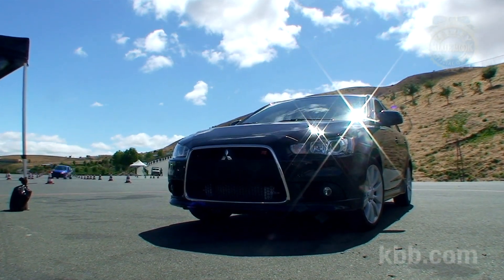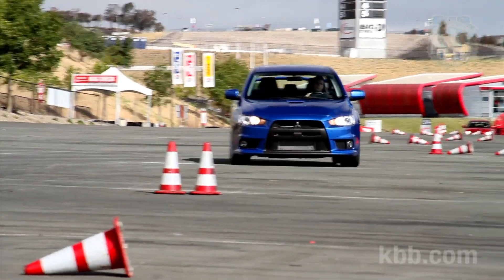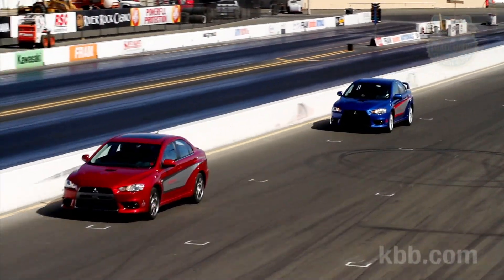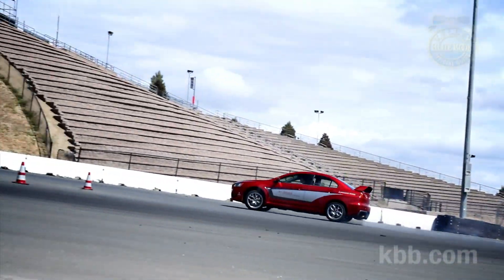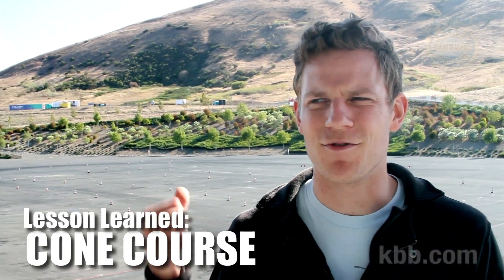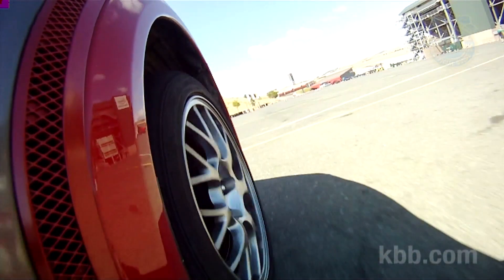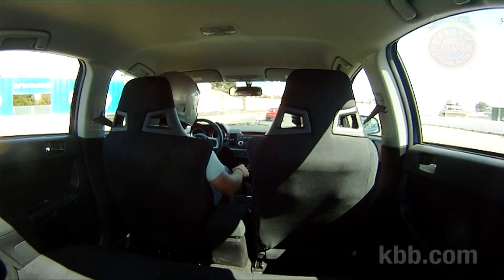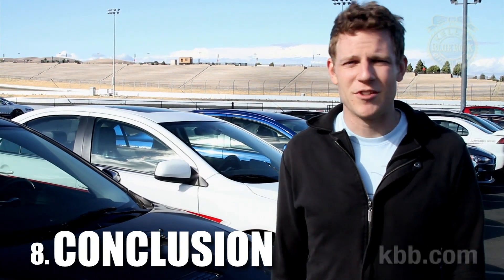Mitsubishi Evolution Driving School - Kelley Blue Book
Near Sonoma California sits Infineon Raceway. We were recently invited there to take part in the Jim Russell Lancer Evolution Experience, a one day driving school that teaches participants how to tap into the capabilities of the all-wheel drive Mitsubishi Lancer Evolution. The result was a day filled with education, speed, drama and fun.

Kelley Blue Book is your source for car reviews, road tests, new car launches & auto show videos.